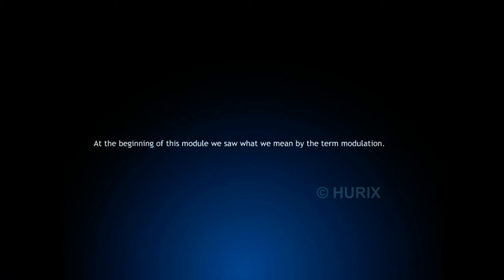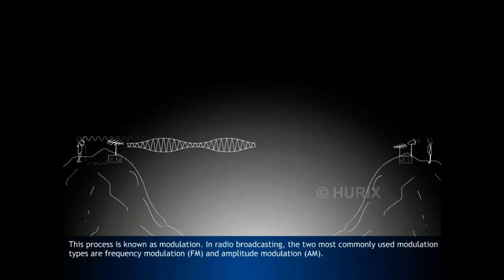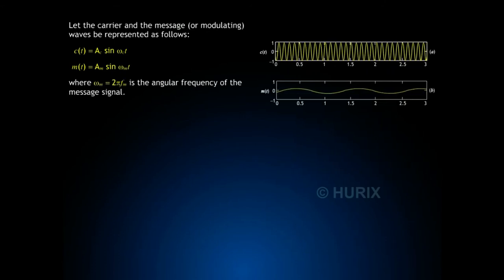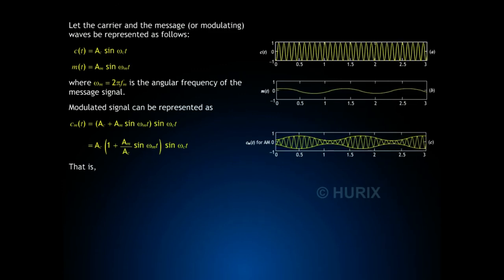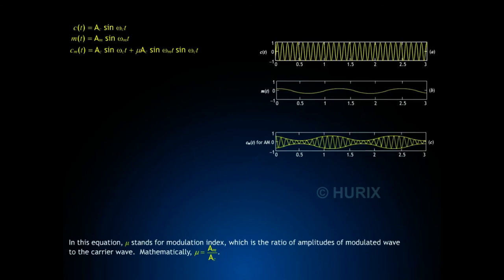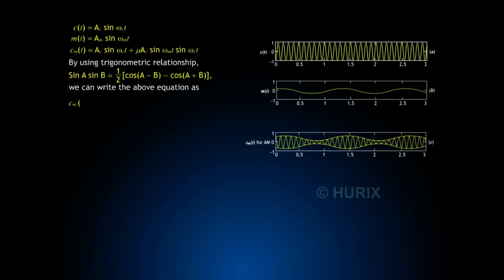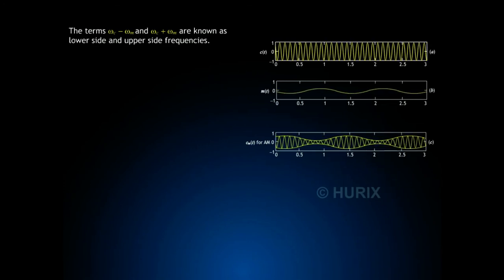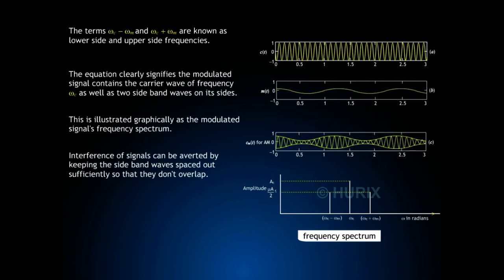COMMUNICATION SYSTEMS 08 {AMPLITUDE MODULATION} (ANIMATED)